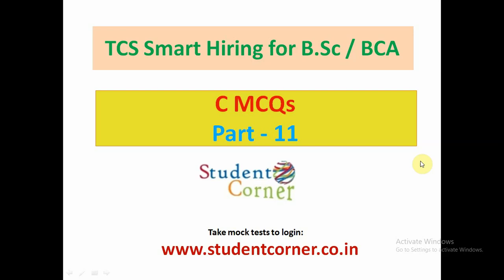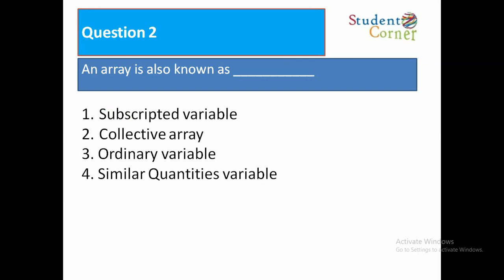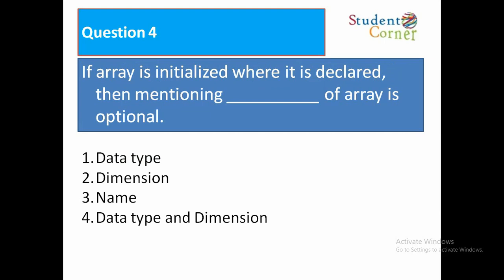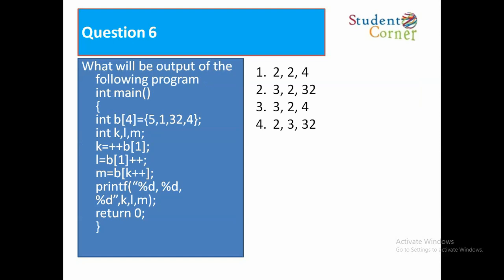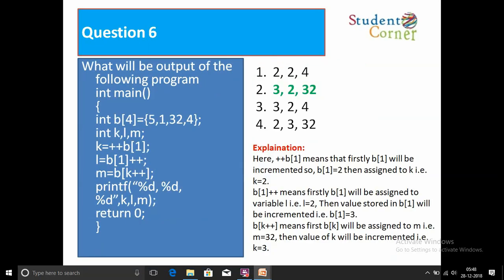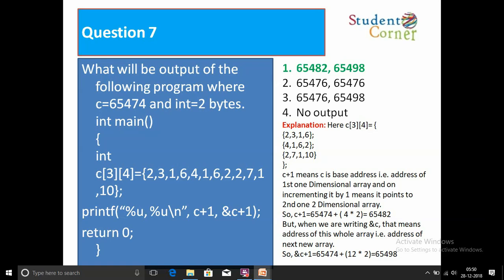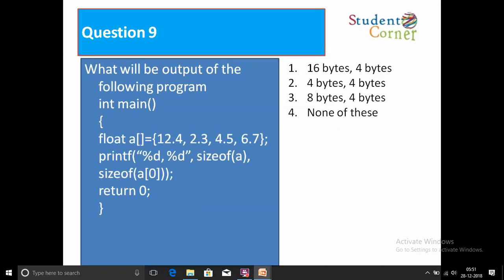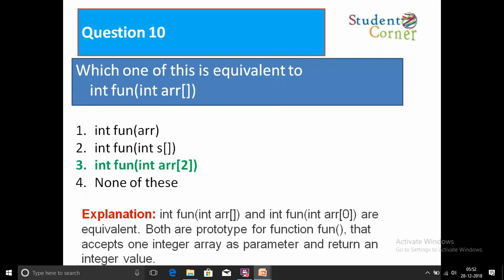TCS Smart Hiring for BSc and BCA C MCQs PART 11